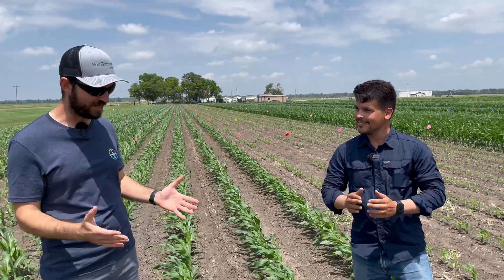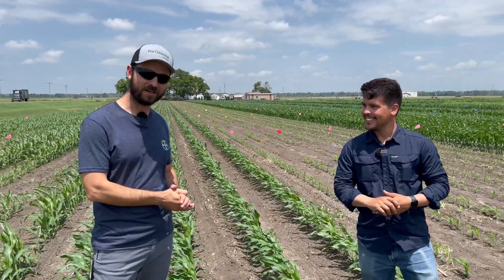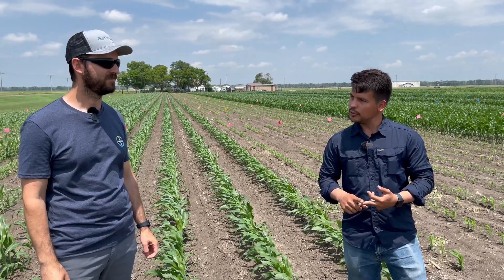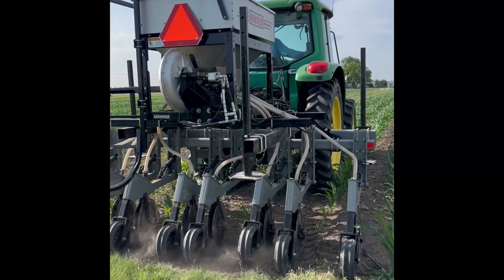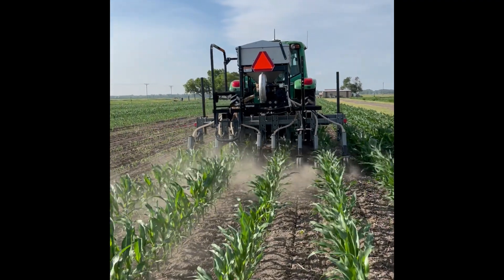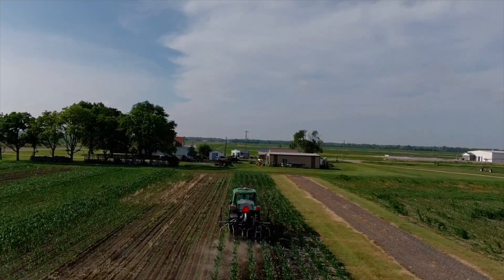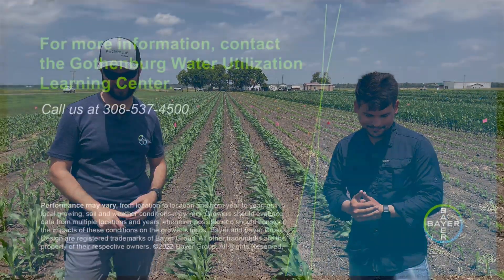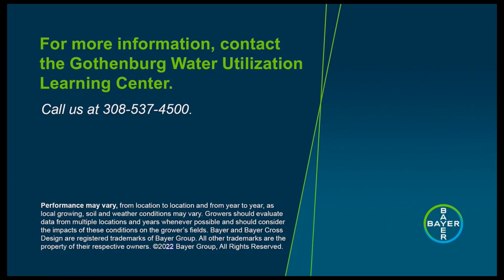Interseeding Cover Crops in Corn Early Stages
Interseeding cover crops early in corn season can be an alternative to let cover crops produce more biomass and increase their ecosystem services. In this video, Alex and Victor discuss the cover crop interseed timings and also the challenges associated with herbicide programs.